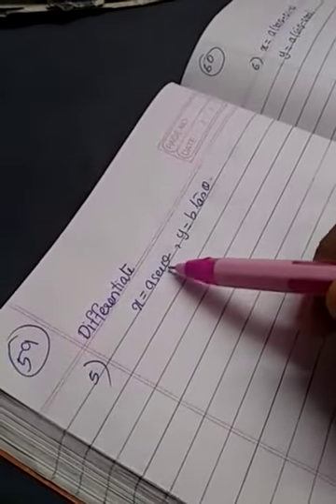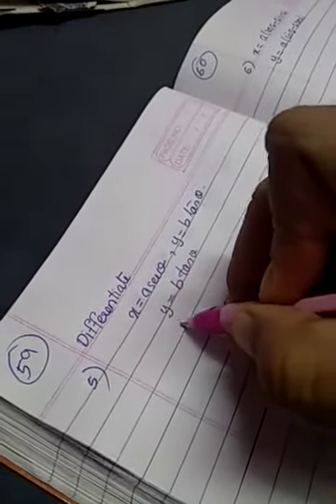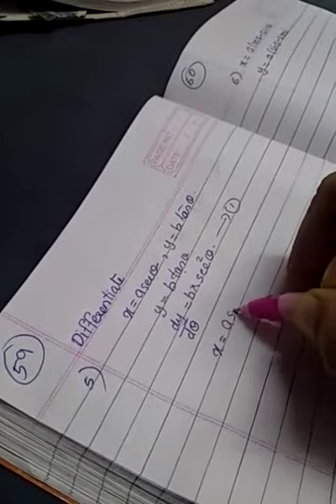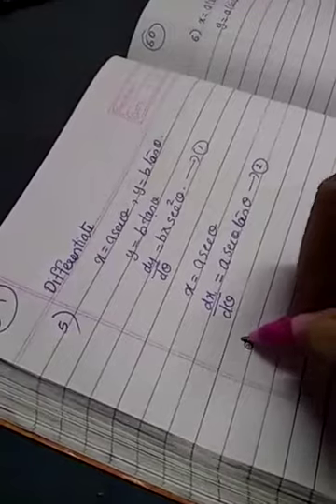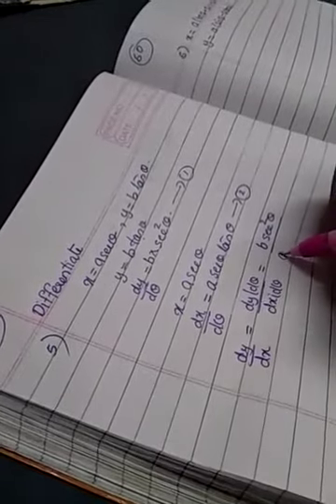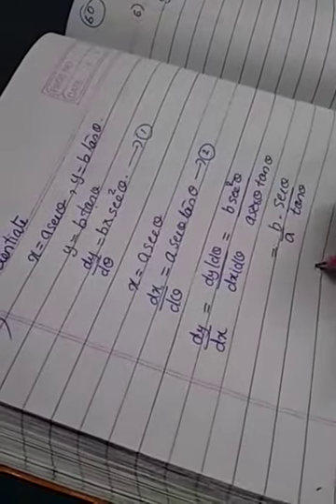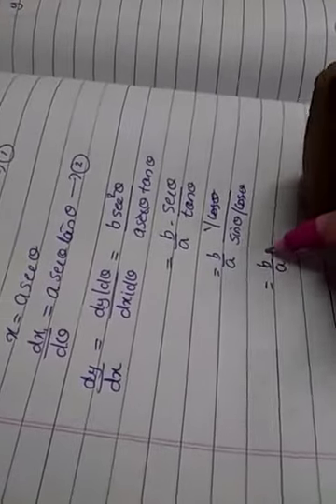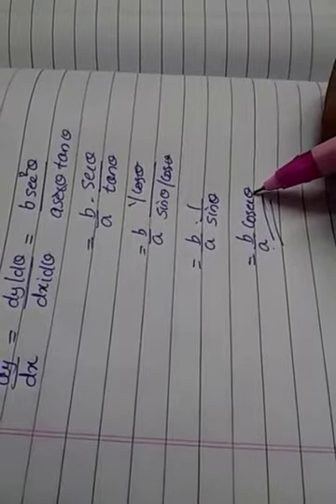XII Maths Differentiability (part 59)